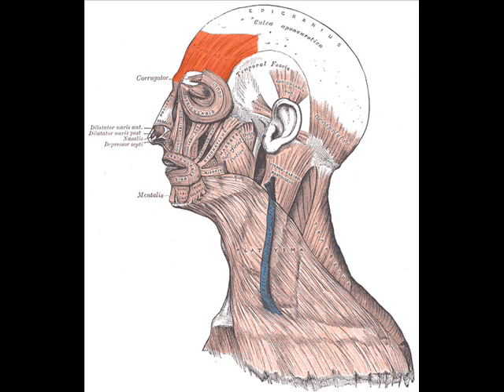Frontal Muscle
Learn about the Frontal Muscle.